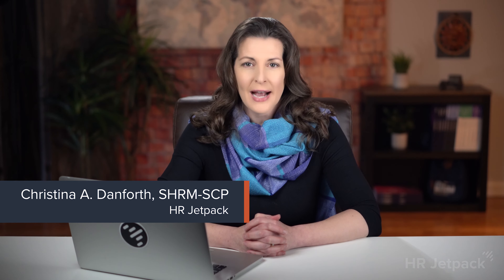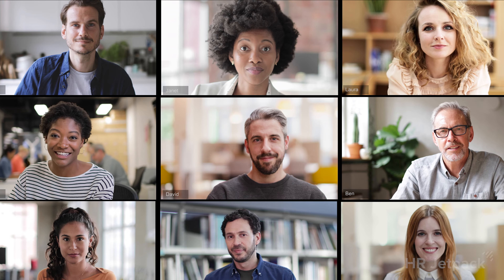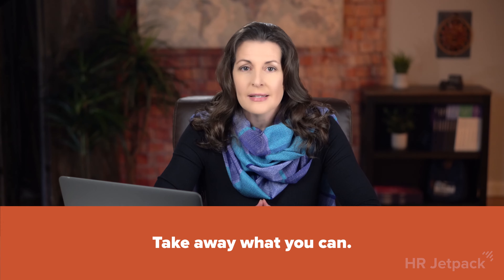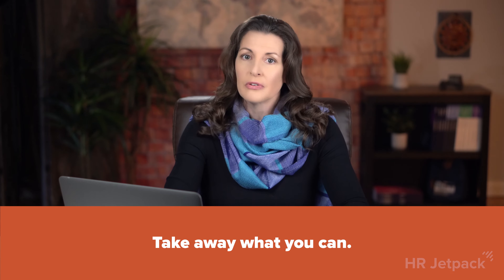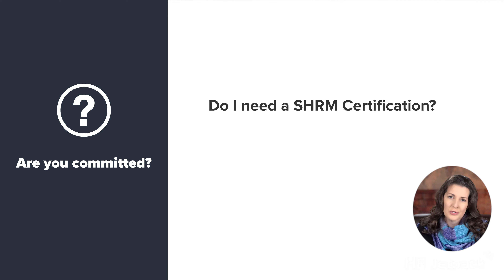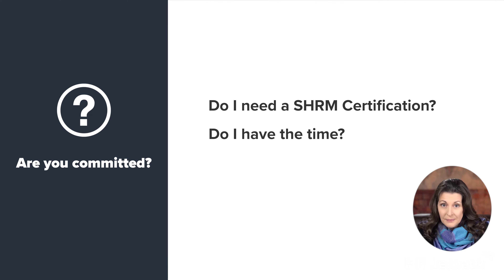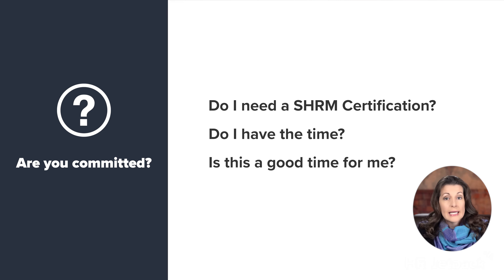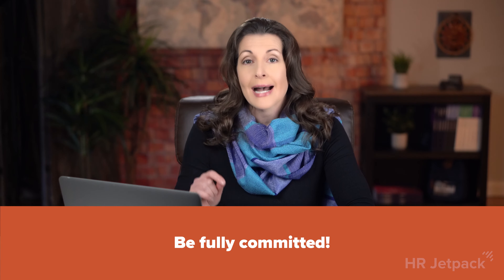SHRM Certification: How to Prepare for the SHRM-CP & SHRM-SCP Exams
How do you start your SHRM Certification exam journey? By reviewing the top 10 best practices on how best to prepare! Christina Danforth from HR Jetpack provides you a comprehensive list of best practices based on the fabulous feedback and advice from HR Jetpack students who passed their exams and our awesome instructors.

She reviews the importance of being committed, finding an HR community, how to create a study plan, and much more.

Watch this video to learn from your HR peers who have taken the journey to earn their SHRM-CP or SHRM-SCP.

Jump to:
2:22 - #1 Be Committed
4:33 - #2 Create a Timeline
6:35 - #3 Create a Study Plan
9:15 - #4 Build Your Team
10:56 - #5 Find an HR Community
12:29 - #6 Know What to Expect
15:37 - #7 Understand the SHRM BASK
17:27 - #8 Use SHRM's Materials
18:46 - #9 Build Your Stamina
21:27 - #10 Get Ready the Night Before
23:33 - Bonus: Know the Proficiency Indicators